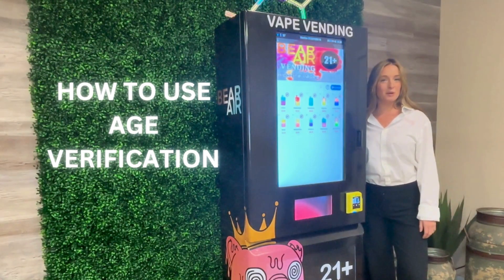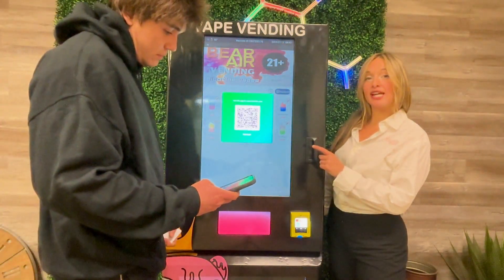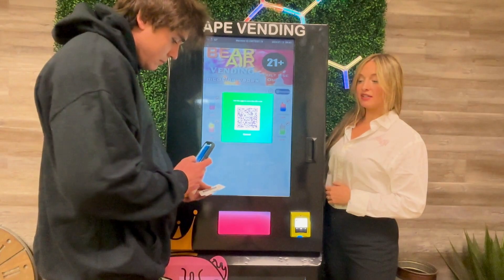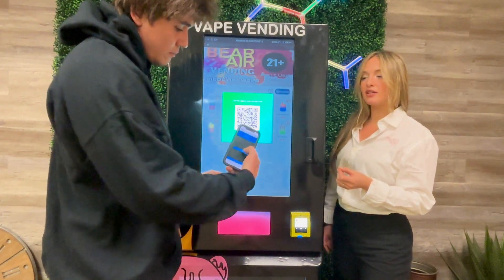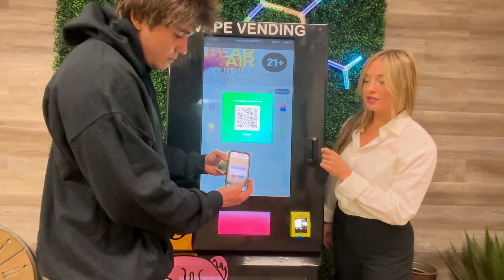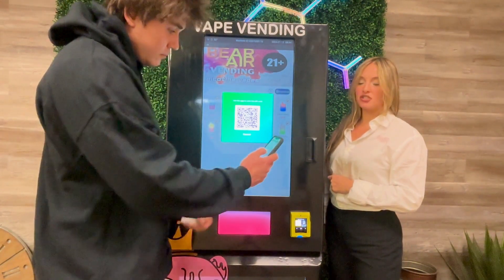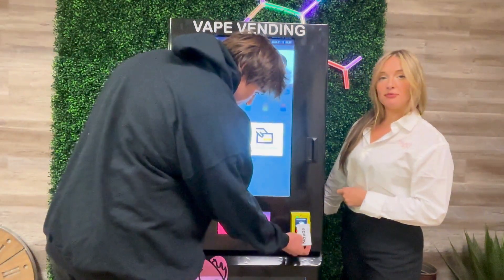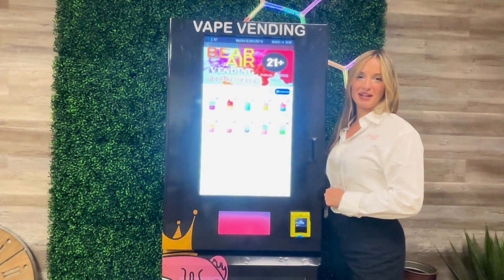How to Use Age Verification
Age verification is a crucial step in ensuring responsible purchasing of certain age-restricted products. This guide will walk you through the process of making a purchase with age verification, ensuring a smooth and compliant transaction.